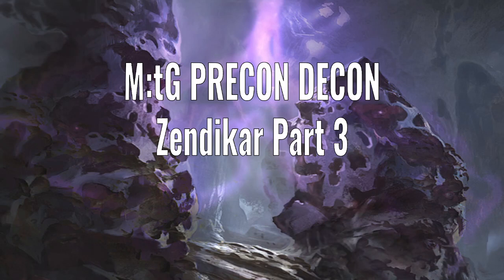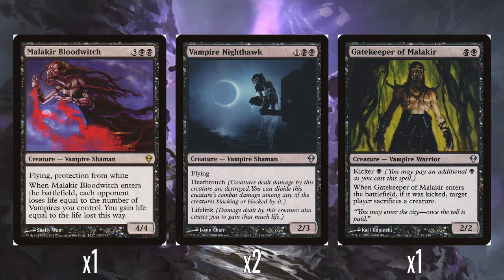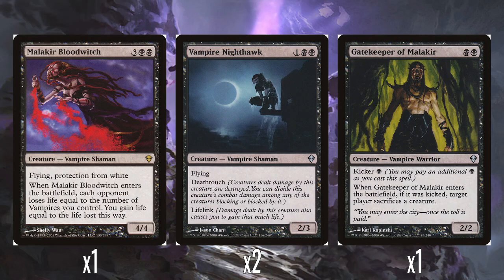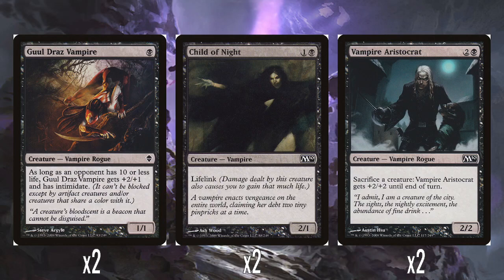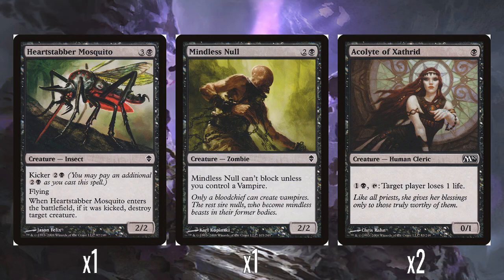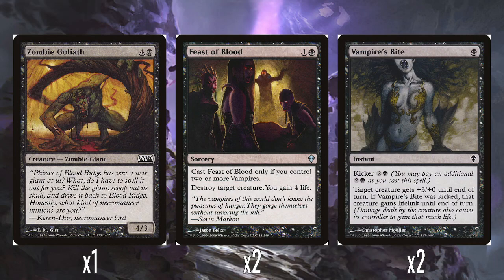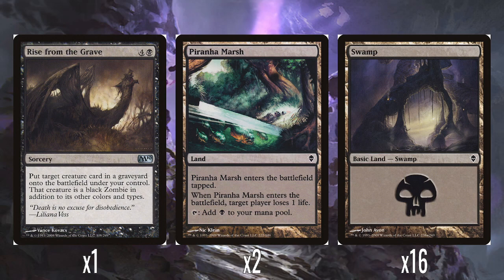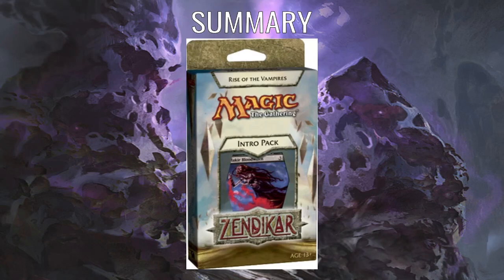M:tG Precon Decon - Zendikar Part 3: Rise of the Vampires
Nostalgic ramblings about preconstructed theme decks from Magic: the Gathering's history. In this video, I look at Rise of the Vampires from the 2009 Zendikar expansion.

Card images courtesy of Scryfall, deck box image courtesy of MTGWiki, background images courtesy of basiclandart.com. I do not own or claim to own any of the art assets used in this video.